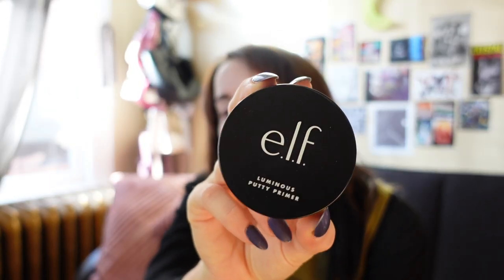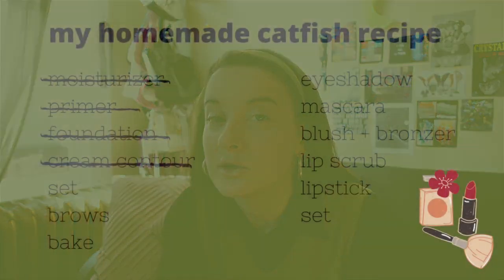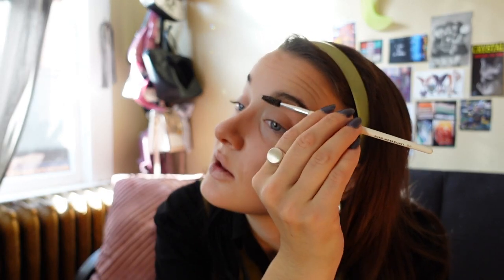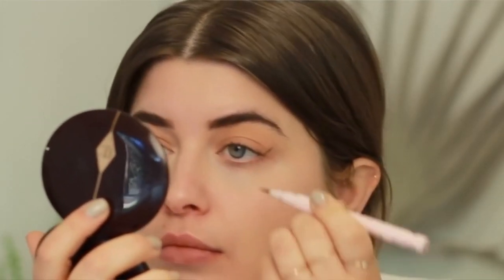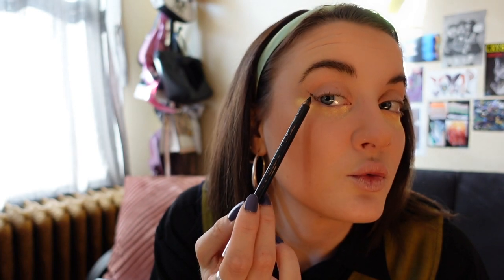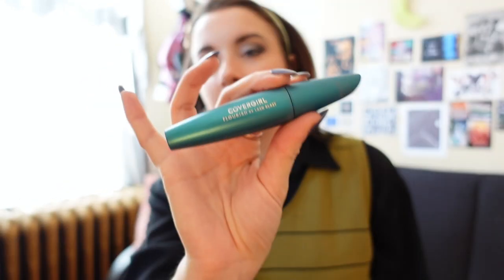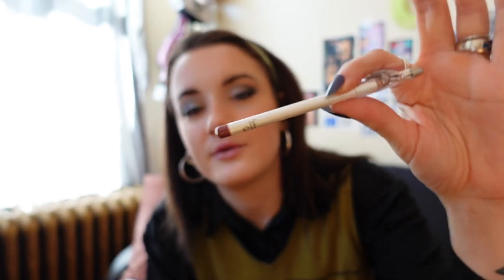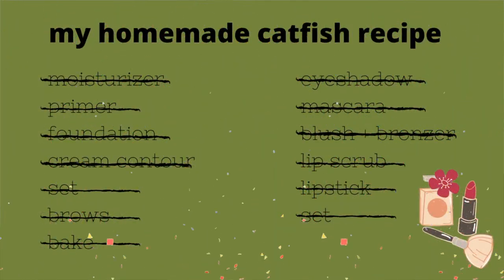grunge ~ glam makeup tutorial (for hooded/almond eyes)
depop @sapphirepsyche

LINKS